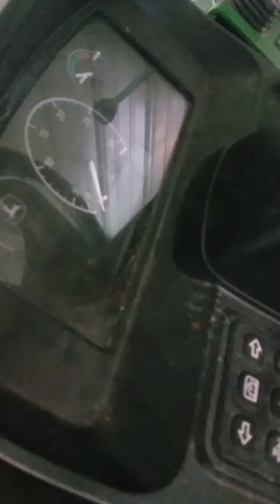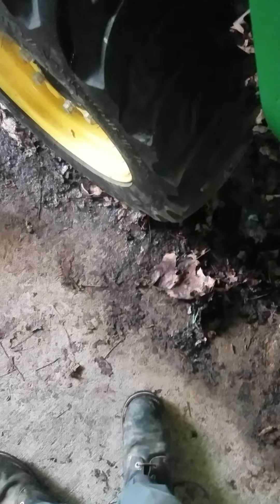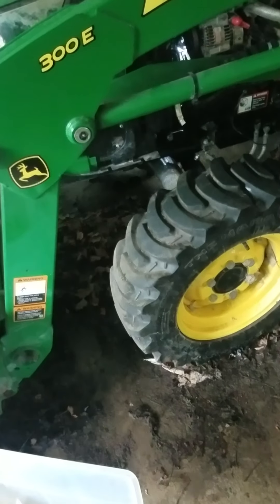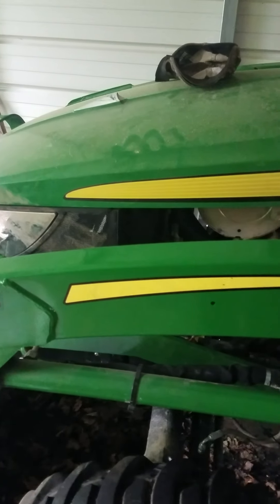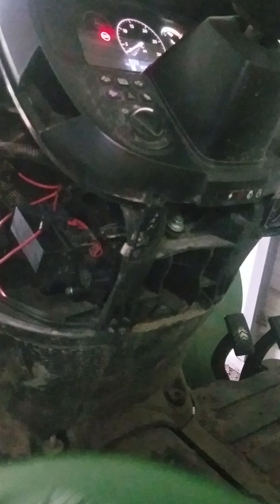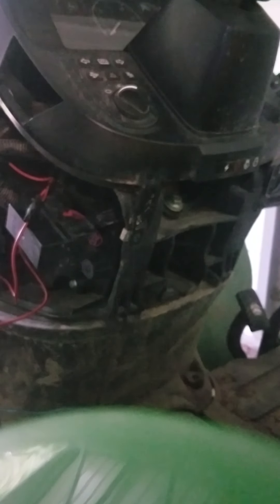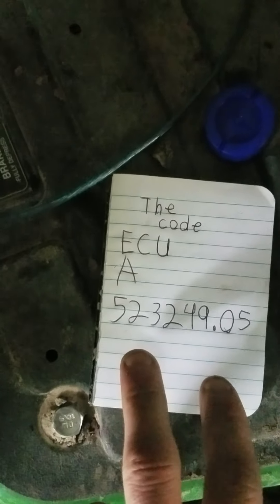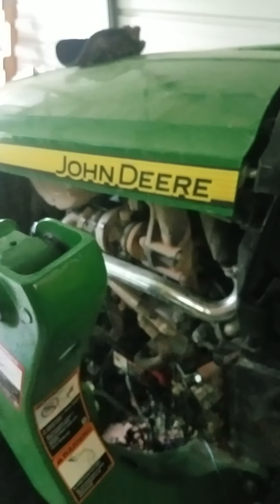2018 John Deere 3038e crank no start with code ECU A 523249.05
This code will display whenever the tractor cant git a read on the crank position sensor or the camshaft position sensor.. this is what I done to fix it